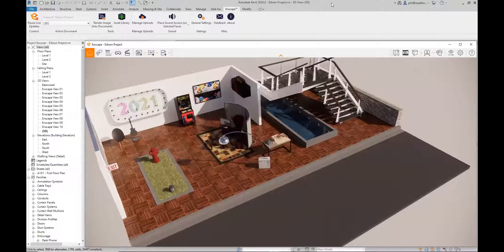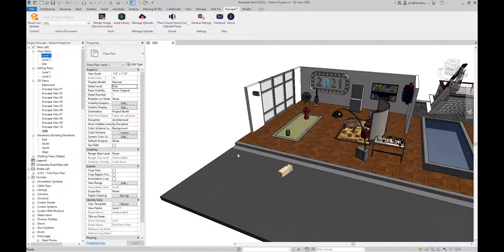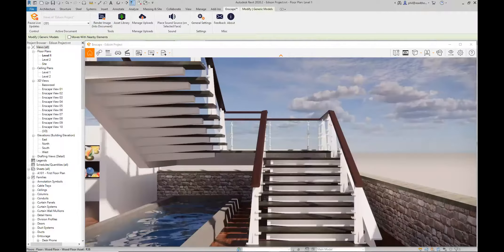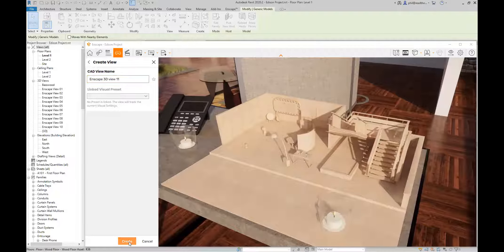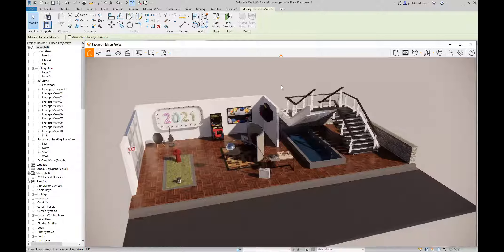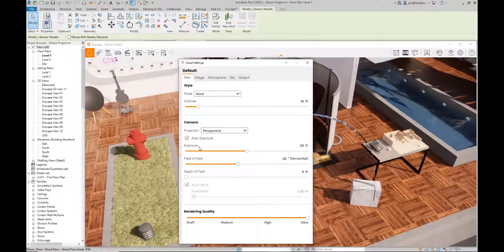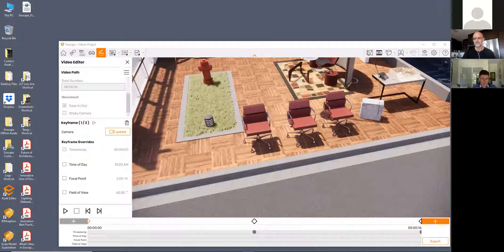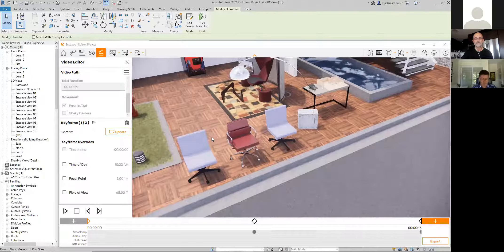BIMbc Enscape 3 0 Update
BIMbc Vancouver

Phil Read with Enscape for Revit, SketchUp, etc. will be presenting the 3.0 Enscape Update. We’ll discuss the following:

- Advantages of real-time (Revit, SketchUp, etc)
- Fast, inexpensive, easy to use
- Pursuit thru Construction

3.0 Update, UI and Important Changes
- Unified UI
- Offline and Custom Assets
- General and Visual Settings

Best Practices
- Lighting / Self Illumination
- Material / Image Origins
- Animated Textures
- Creating Favorite Views
- Batch Rendering
- Asset Linking
QnA

Presenter Bio:
Phil Read is the co-founder of Read | Thomas - a BIM/VDC consulting company focused on connecting designers, builders and owners through cross-discipline technology integration. Read Thomas is proud to be the global go-to-market partner of Enscape™